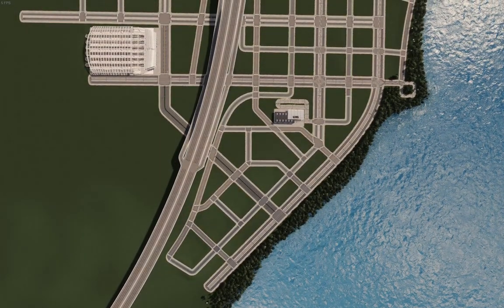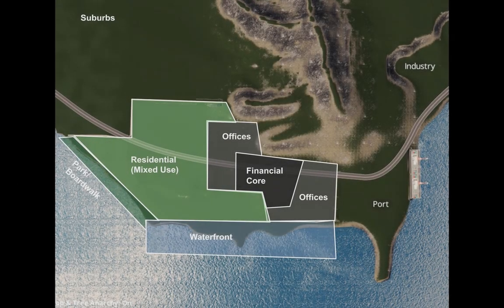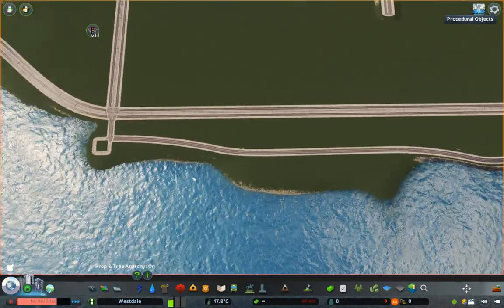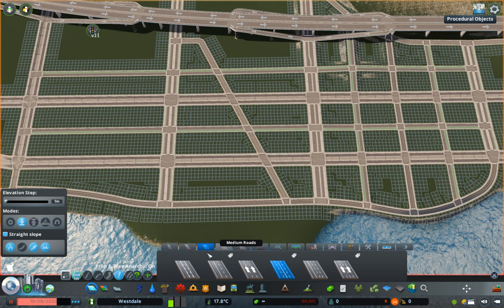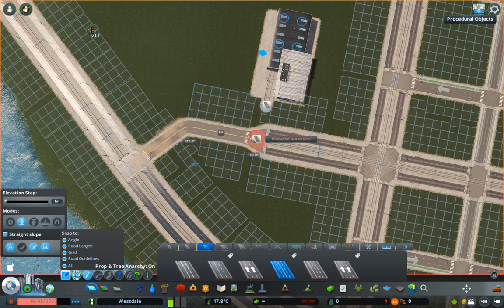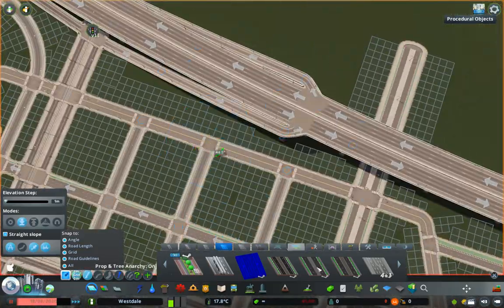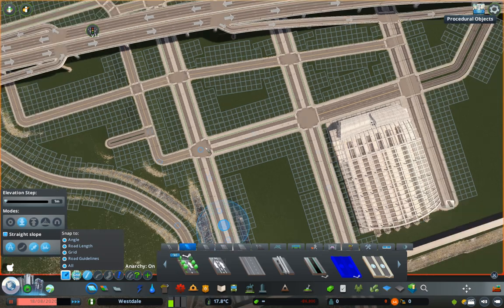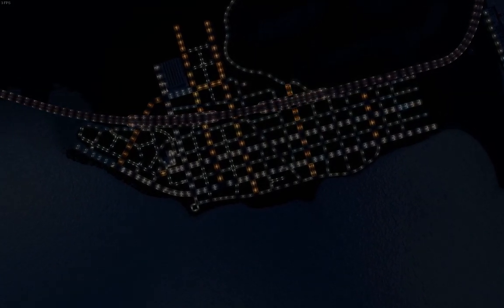Cities:Skylines How-To | Realistic Downtown Road Layouts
In this video, I go through the process of planning and building a realistic and interesting downtown layout. I give tips to make your layout functional and dynamic, and I hope that you will use them to create your own downtown layouts.

Sorry about the inconsistent audio, quarantine has made it hard to find a quiet place to record.

gets you early access and a bunch of other perks.

ROAD COLLECTIONS
(Cgameworld [Great Bike Lanes])
(Clus [Arterials and the Best Tram Networks on the Workshop])

TIMESTAMPS:
0:00-1:35 Introduction and Plan
1:35-2:22 Step 1: Arteries
2:22-2:55 Step 2: Filling in the Core
2:55-4:37 Step 3: Expanding the Grid
4:37-6:03 Step 4: Transit
6:03-6:34 Cinematics